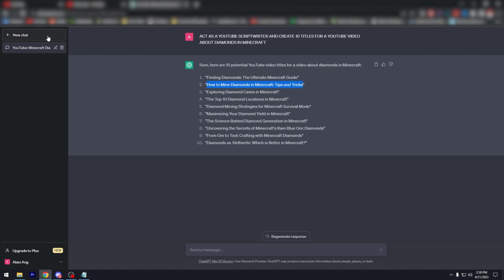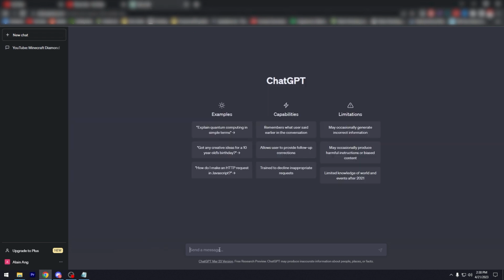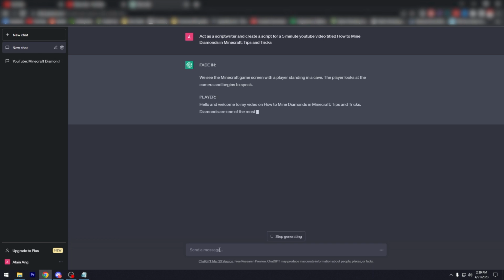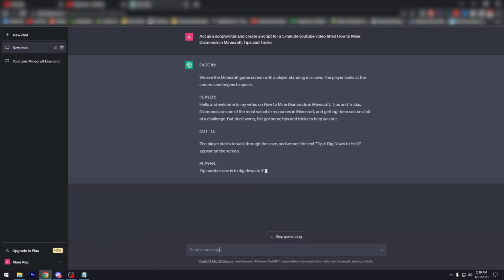How To Use ChatGPT For Content Creation - Chat GPT Full Tutorial 2023